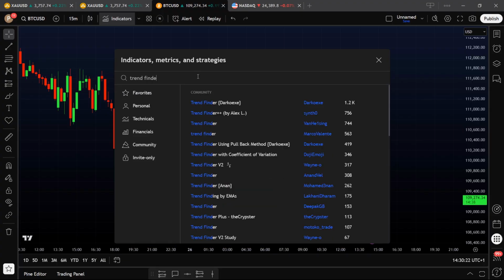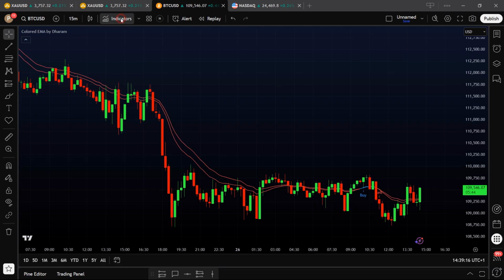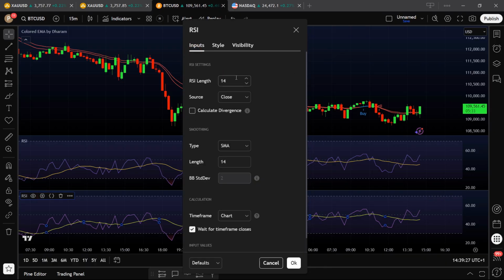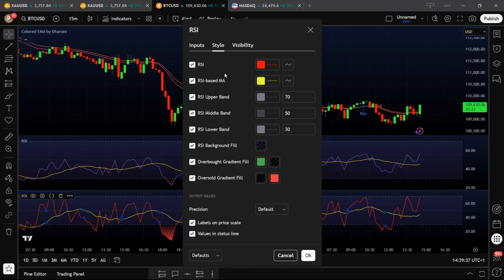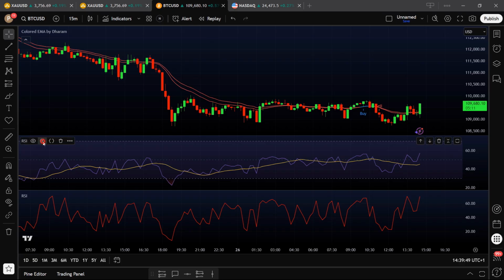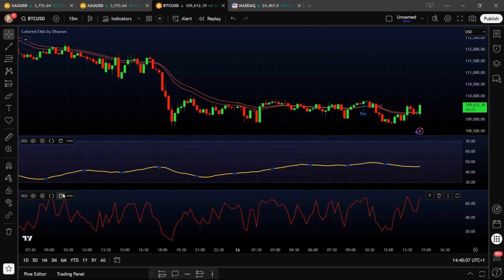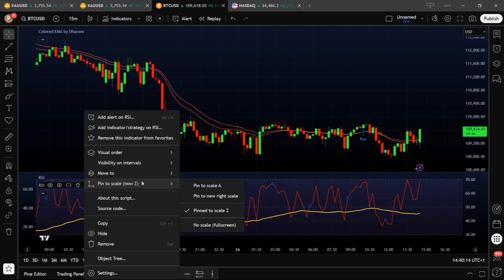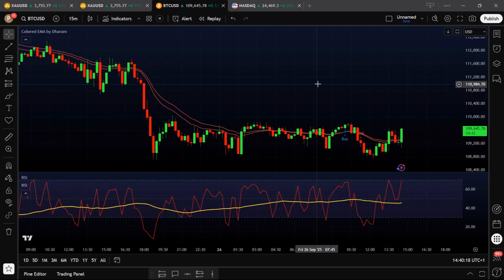This Simple RSI Trick Finds Perfect Entries (95% of Traders Don't Know This)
Tired of getting faked out by the market? In this video, you'll learn how to build the "Momentum Catcher," a powerful and FREE TradingView strategy designed to find perfect entry points. We combine a simple trend indicator with a custom dual-RSI setup to confirm the trend, wait for a pullback, and enter ONLY when momentum surges back.

This step-by-step guide is perfect for day trading, swing trading, and scalping across forex, crypto, and stocks. Stop guessing and start trading with a clear, rule-based system.

⏰ **TIMESTAMPS:**
0:00 - The Biggest Problem Most Traders Face
0:18 - Building The "Momentum Catcher" System
0:27 - Indicator 1: Setting Up The Trend Filter
0:34 - Indicator 2: Creating The Custom Dual RSI
1:46 - The EXACT Rules for a BUY Signal
2:06 - Trading Example: Watching The Strategy Work